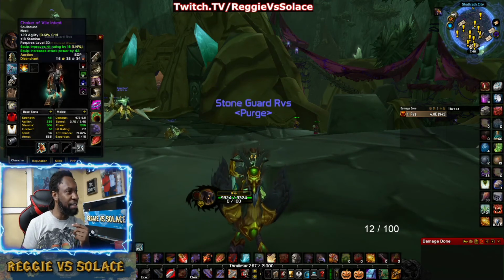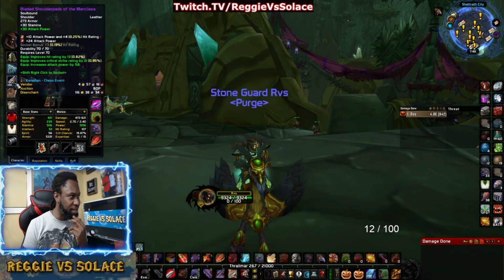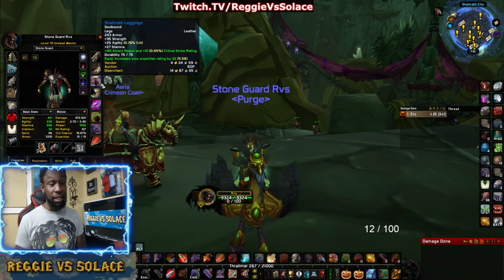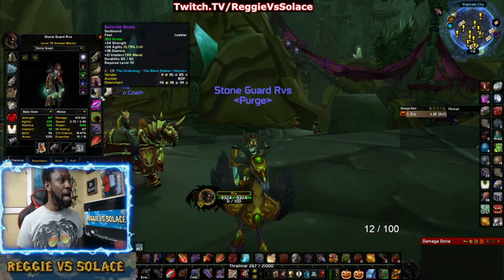Maces's Might / Warblade's Warpath Ep 5!